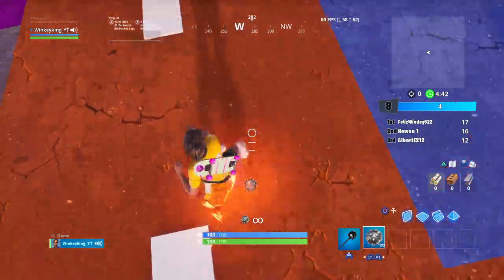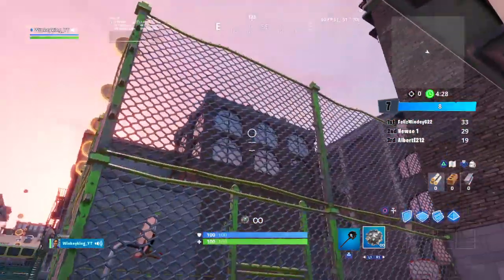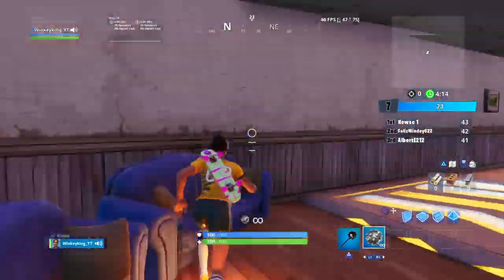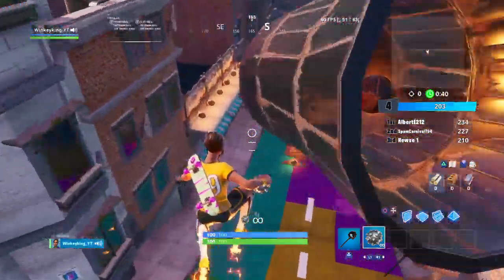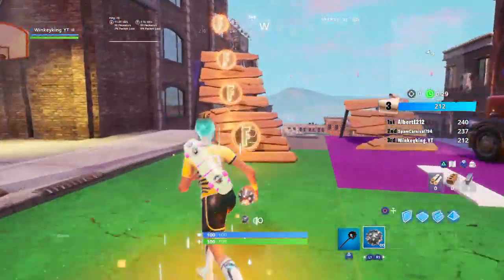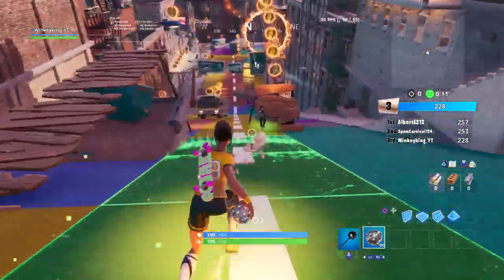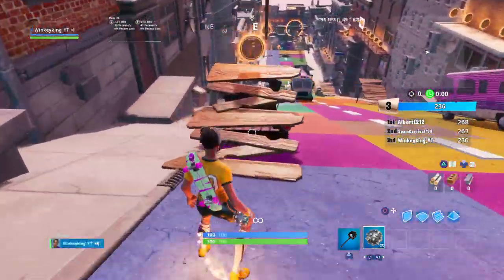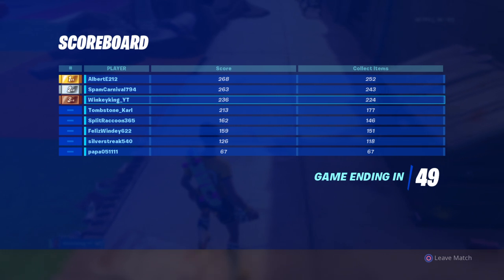Hit a Trick Jump on a Crane, Elevated Train, or a fence